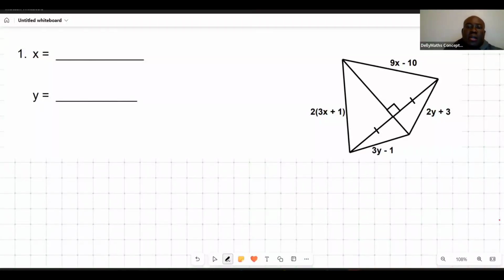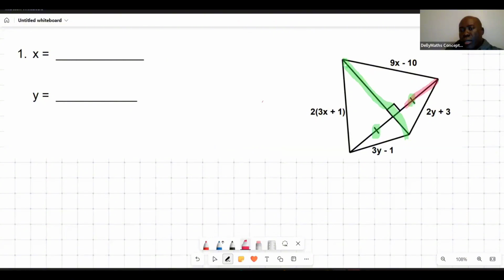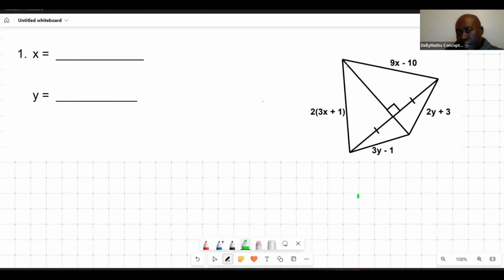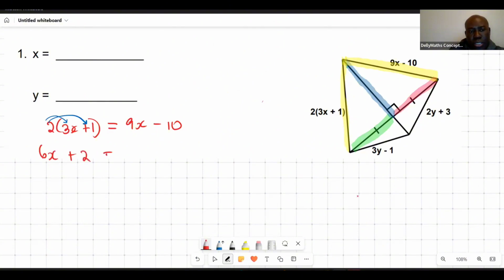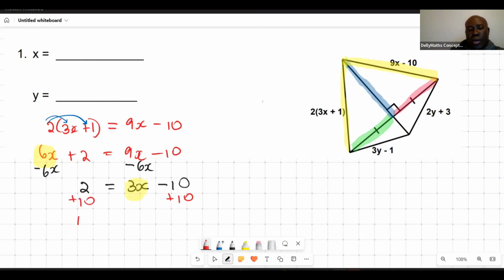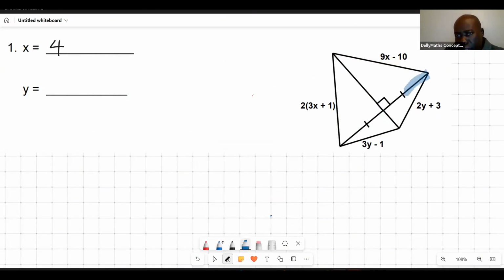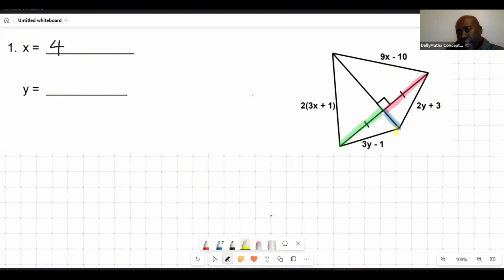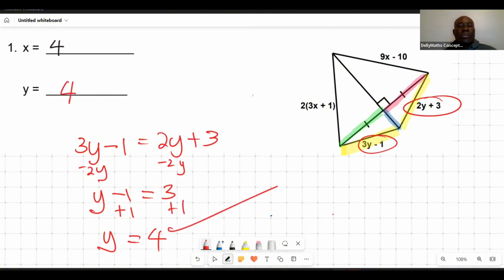Geometry: Perpendicular bisectors in a triangle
In this video presentation I looked at the effect a perpendicular bisector has on a triangle.